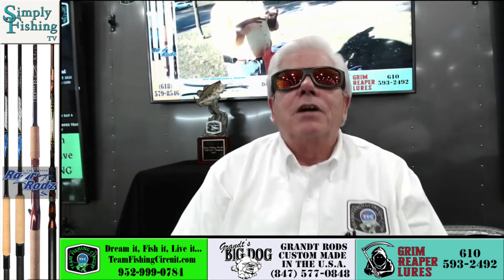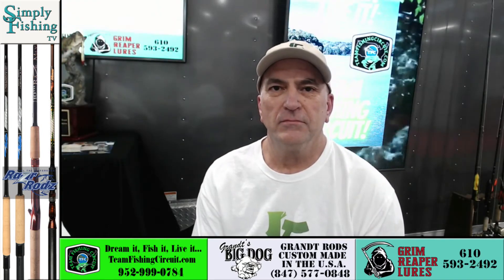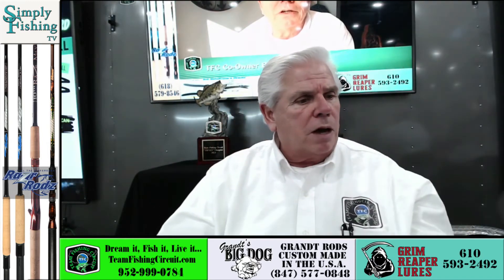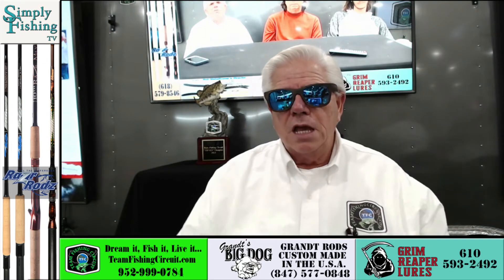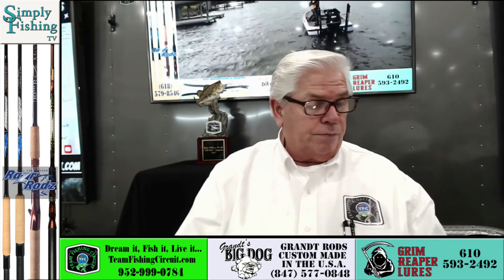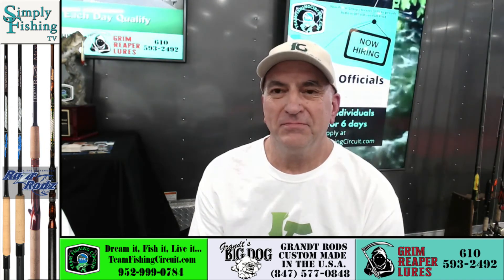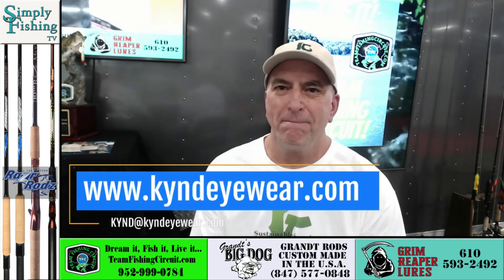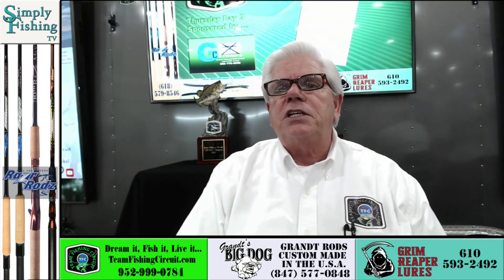KYND Eyewear with Ken Baumann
These are sunglasses you truly need to see… Could be the best eyeglasses I have ever seen and you won’t believe the price. AMAZING.